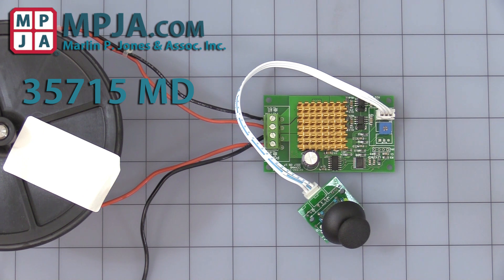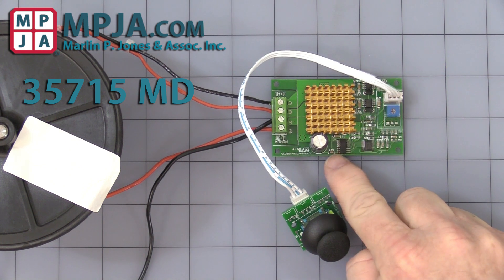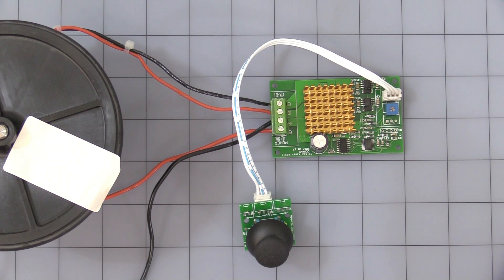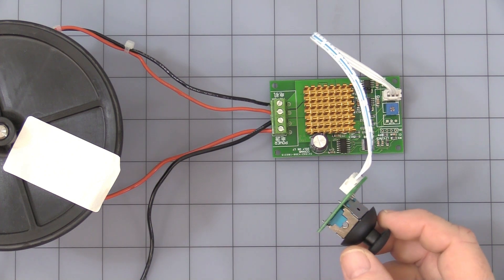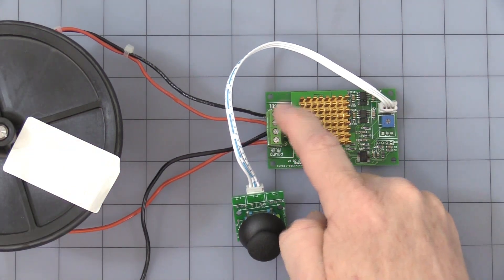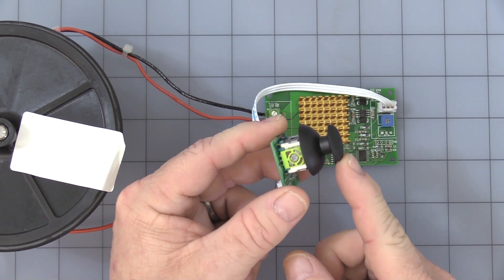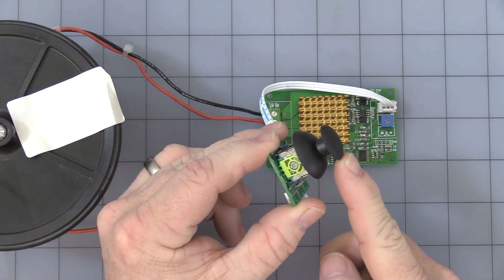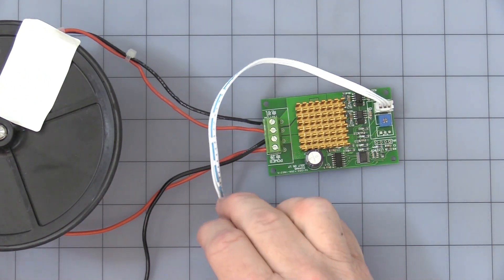DC Motor Speed Controller with Joystick 35715 MD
DC Motor controller provides Variable Speed & Direction control of a  DC motor using a Bi-directional Rocker "Joystick" board.
Power: 12V-30VDC
Output power: 3A (12V50W max; 24V100W  max)
Hall Effect IC limits instantaneous peak curren to ~6.4A
Duty Cycle: 0-100%
Control: Forward-Stop-Reverse with auto return to Center (Stop) upon release. Degree of Angle from Center sets speed
Compensation Adjust:  Set "0" Motion Centering (No Motor Motion).
NOTE: DO NOT REVERSE POSITIVE & NEGATIVE POWER LEADS TO CONTROLLER. THIS WILL DAMAGE THE CONTROLLER.
Connections: Terminal Strip
7in. Pigtail between Joystick board & Controller